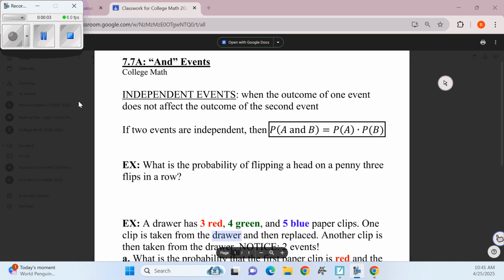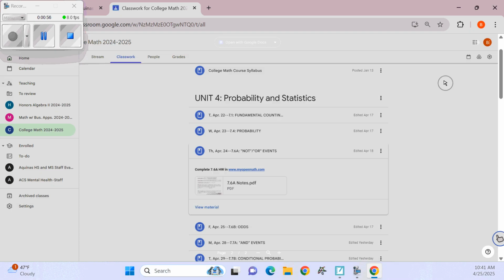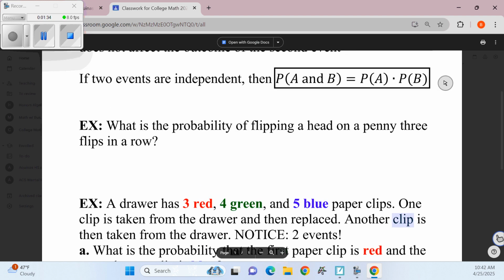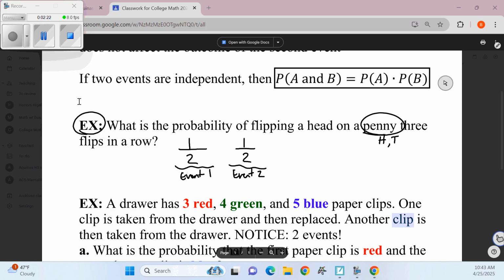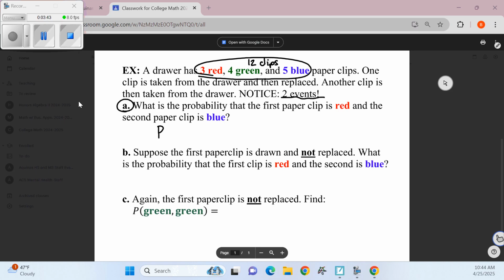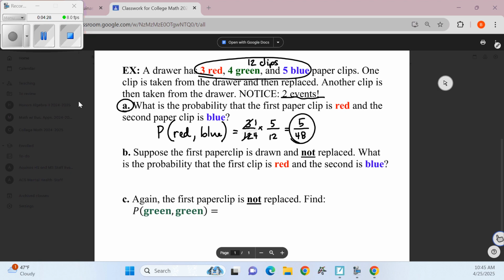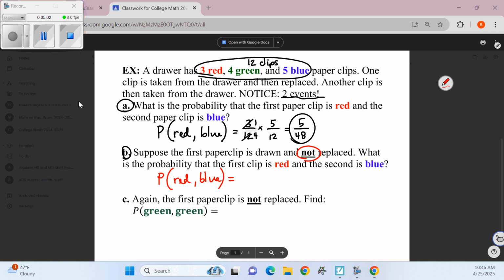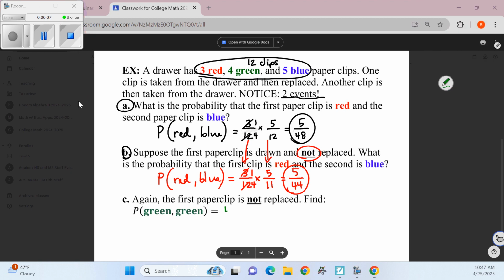7 7A Lesson